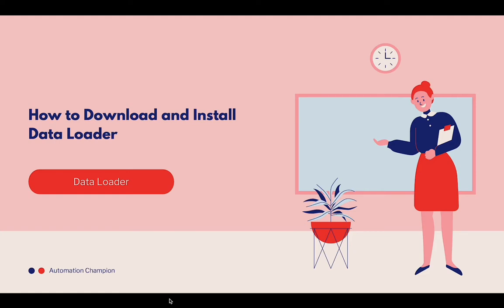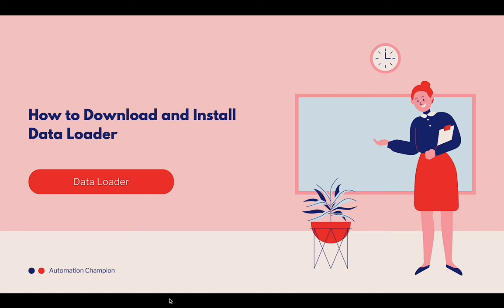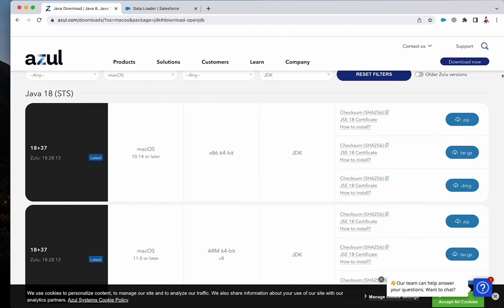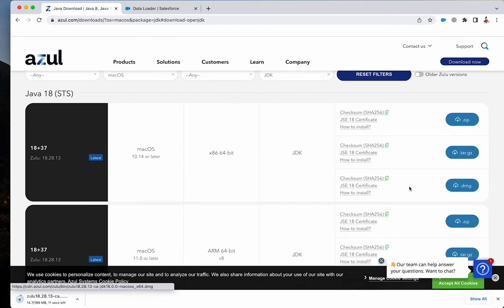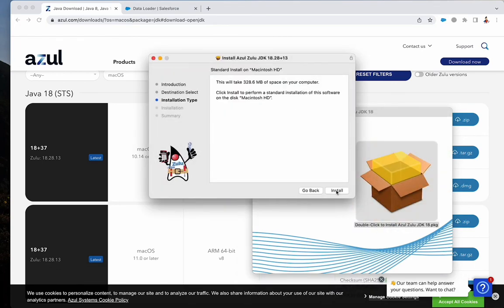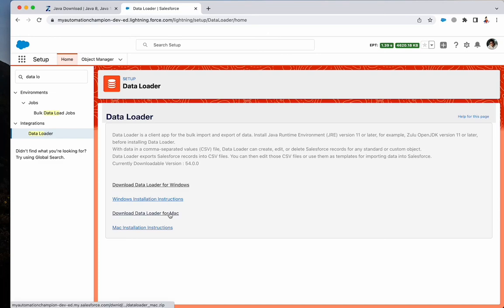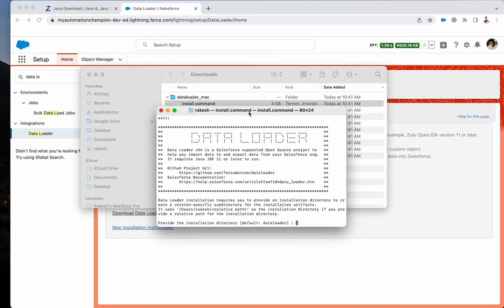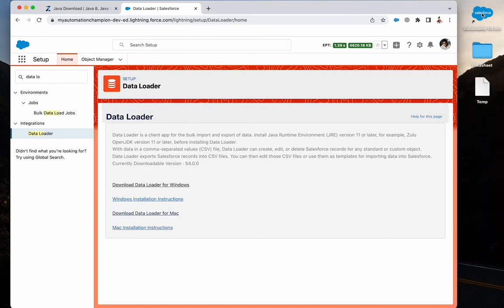How to Download and Install Data Loader with Zulu Open JDK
💾🖥️ Welcome to your step-by-step guide on how to download and install Data Loader! 💾🖥️

Dealing with a large amount of data can be a daunting task, but not anymore! In this video, we will guide you through the process of downloading and installing Data Loader, a desktop-based application that is a lifesaver when it comes to bulk import or export of data. 🗂️🔄📊

Perfect for Salesforce Admins, Data Analysts, Developers, and any professional dealing with large datasets, this video will help simplify your data operations like never before. 💻🎯🔧

Don't forget to hit the LIKE button if you find this video useful 👍, SUBSCRIBE to our channel to stay updated with our latest videos 📲, and TURN ON notifications to never miss a beat! 🔔